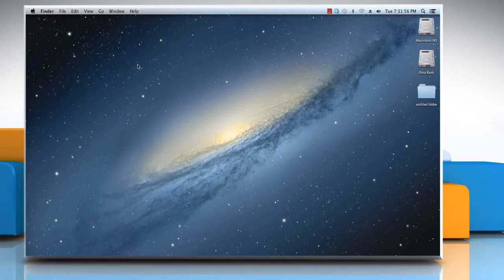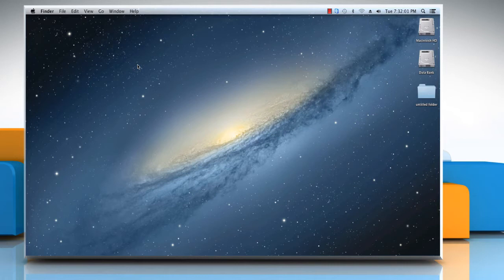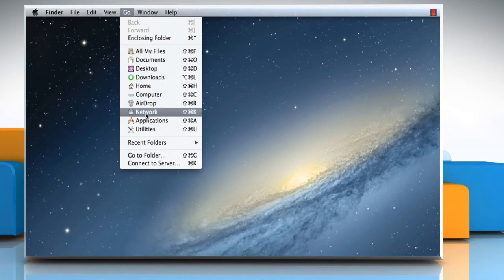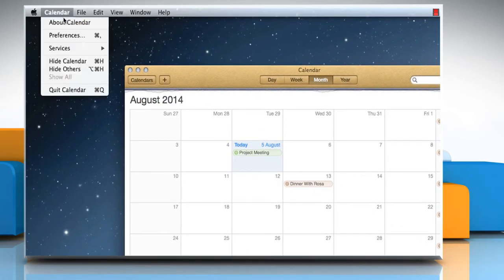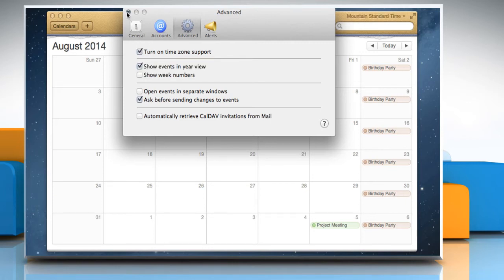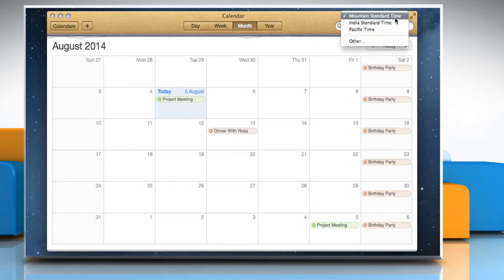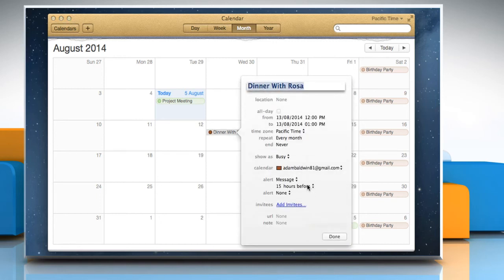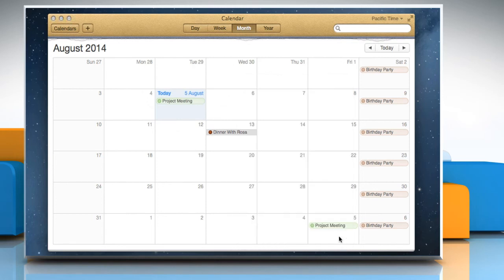How to turn on time zone support in the Calendar app of Mac® OS X™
The time zone support feature of calendar app in your Mac® allows you to change the time zone for all or individual events in the top-right corner of the Calendar. Follow the steps given in this video to turn on time zone support in the Calendar app of Mac® OS X™.